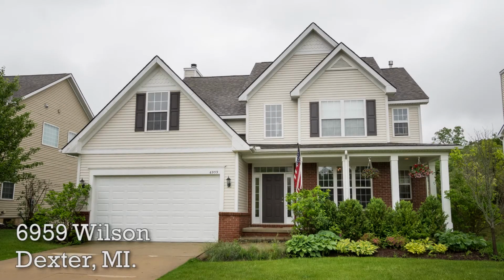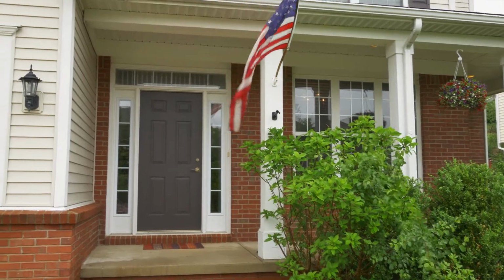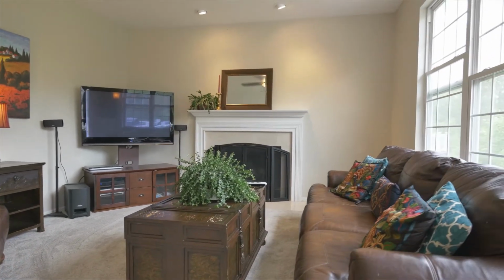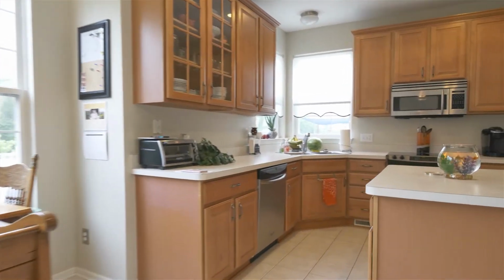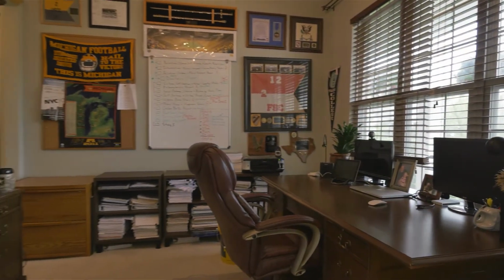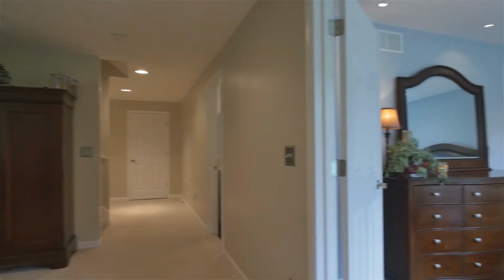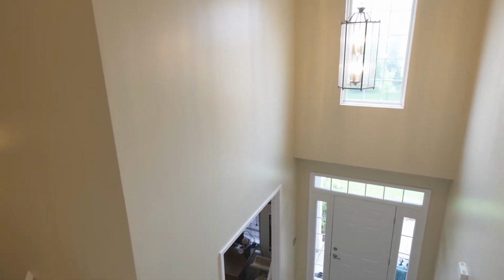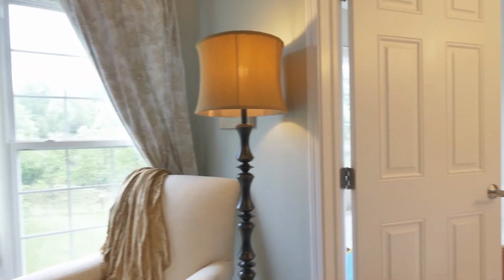6959 Wilson - Dexter, MI